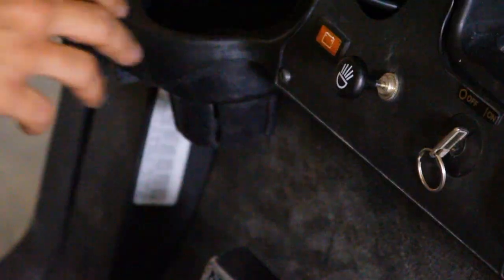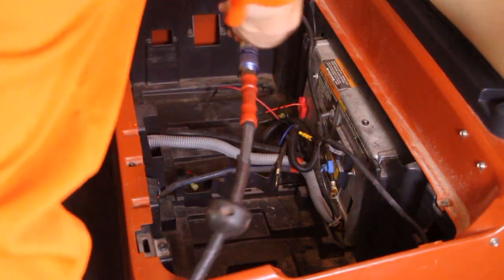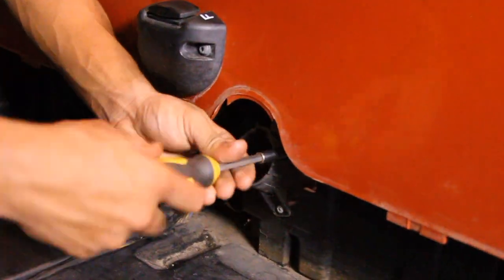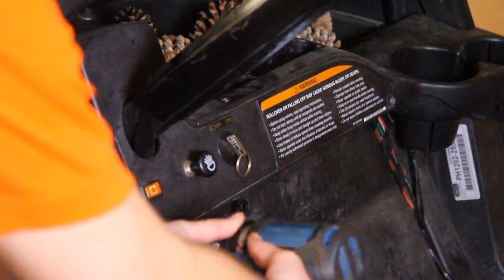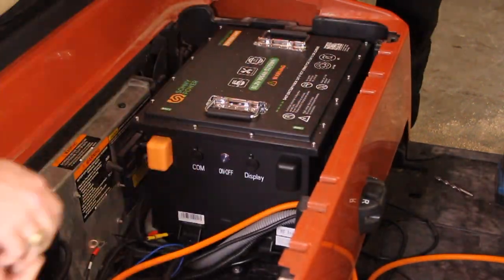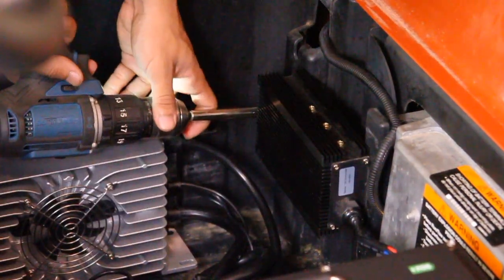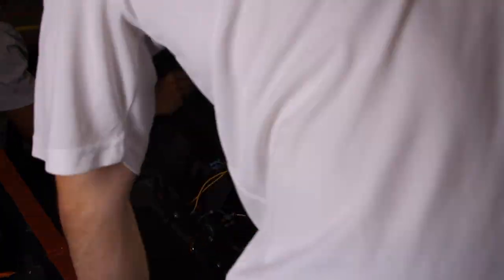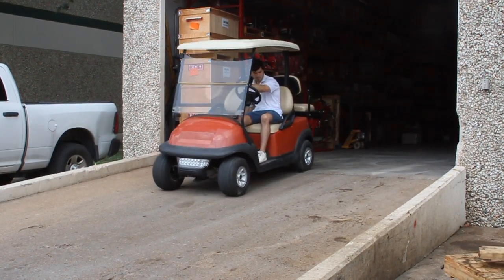Club Car Precedent | Sonny Power Lithium Battery Installation Video – 48V 105Ah Upgrade Kit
Sonny Power 48V 105Ah Lithium Battery Installation | 2012 Club Car Precedent

Upgrade your golf cart with the reliable performance of Sonny Power. This step-by-step installation guide covers everything you need to replace your old batteries with our powerful 48V 105Ah lithium battery—boosting your cart’s power, runtime, and efficiency.

Our video walks you through the complete process, from unboxing to final setup, using all the included components for a smooth and secure installation.

Your Journey – Fully Charged ⚡

👉 Ready to upgrade?